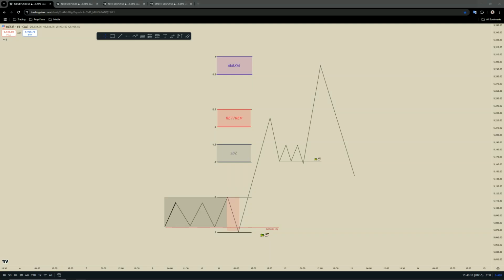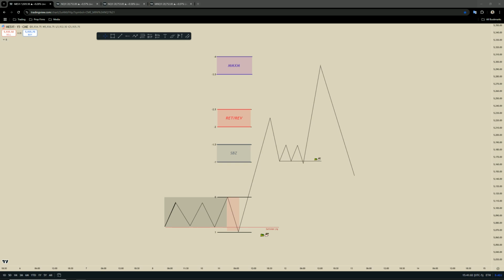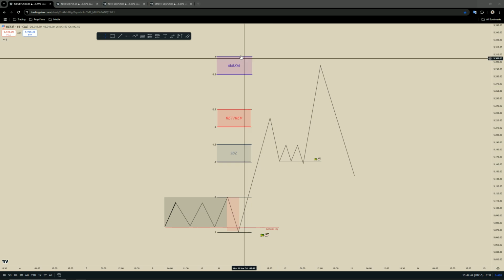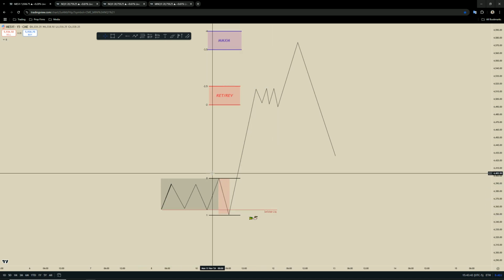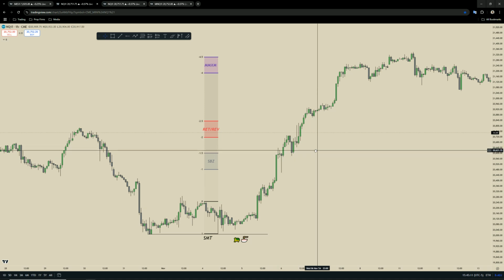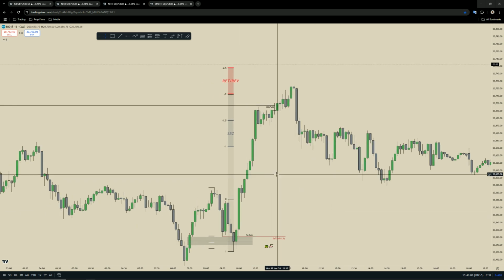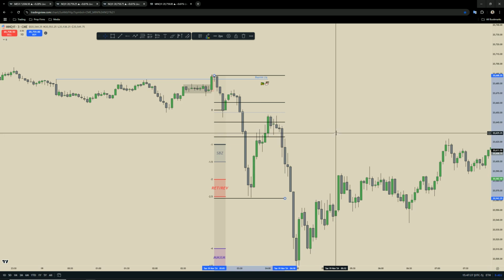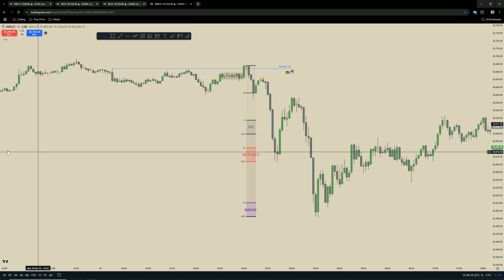Standard Deviation in Trading 📈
Here is a video where I explain what is Standard Deviations  (STD)  and how you can use it in your trading!